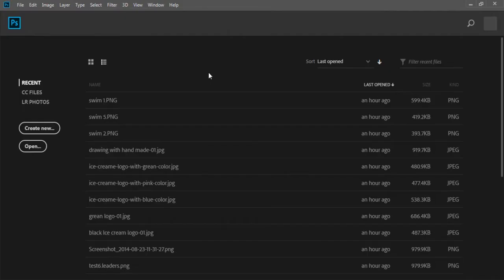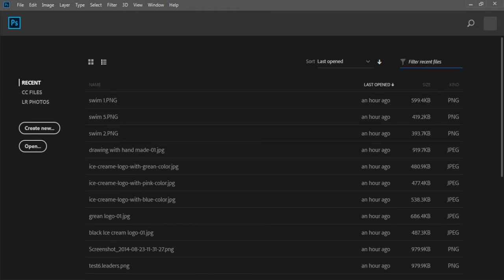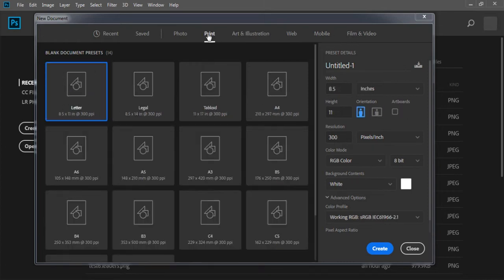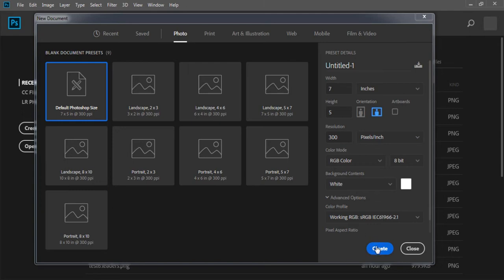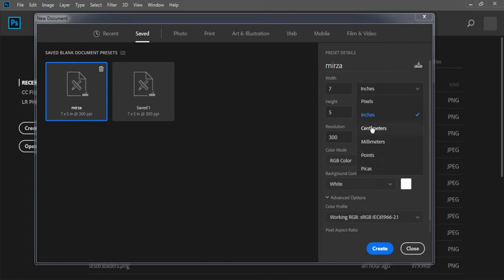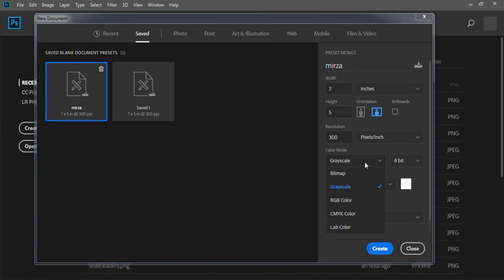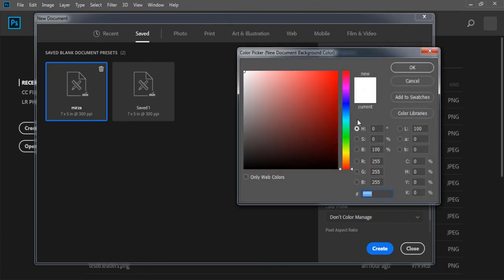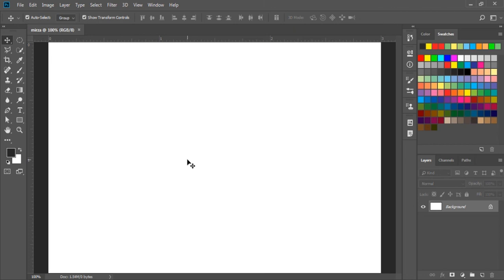INTRODUCTION TO Adobe Photoshop CS - CC, GET STARTED